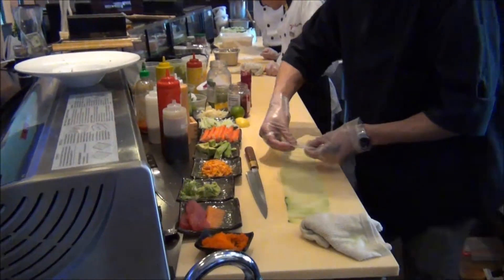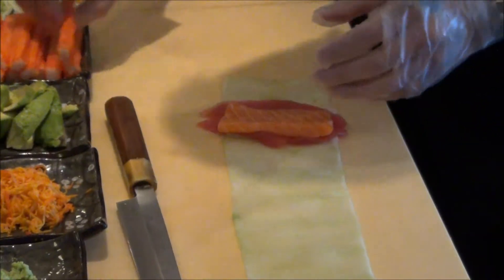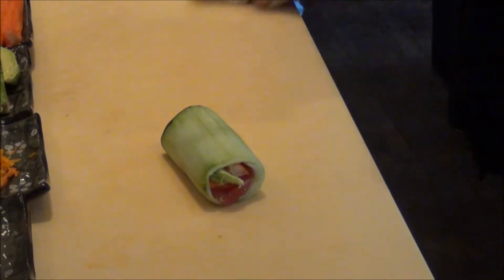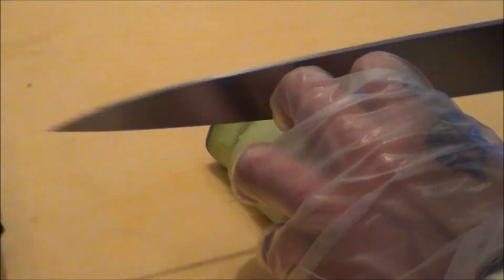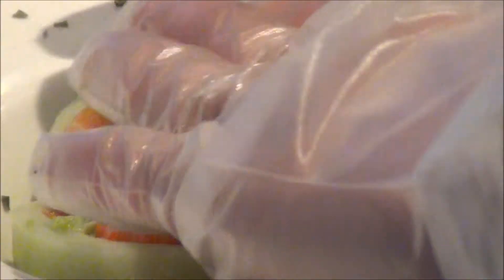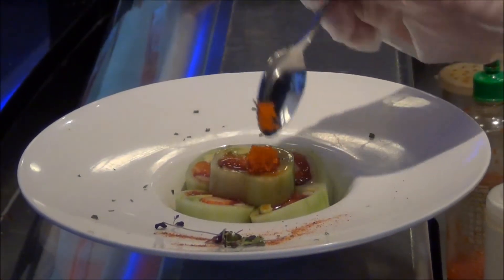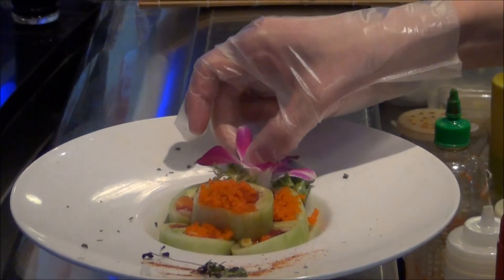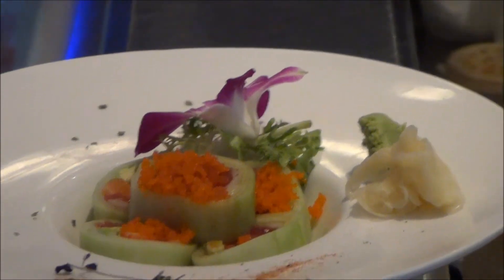How to Make a Naruto Roll - with KK and Skyy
Learn how to make a Naruto Roll at 7nana in Worcester, Massachusetts.  This roll is for seafood and sushi lovers who are willing to try new things!